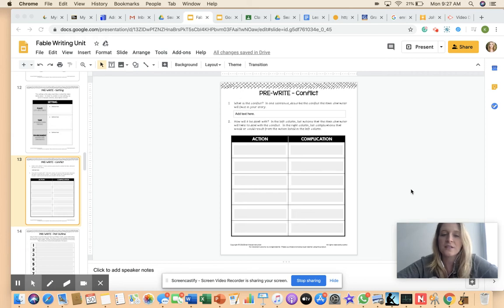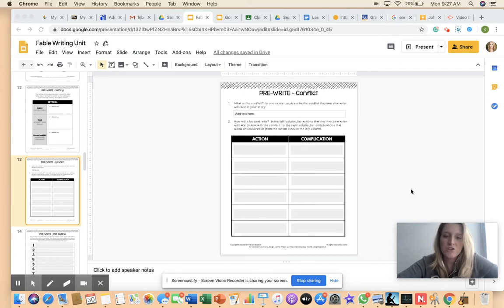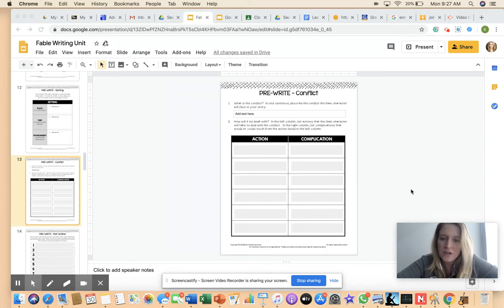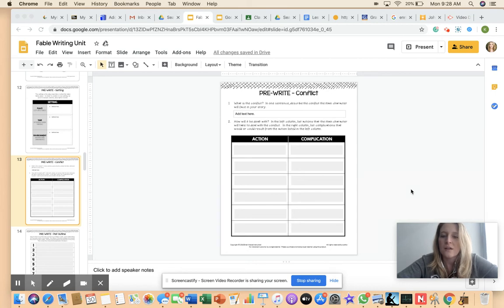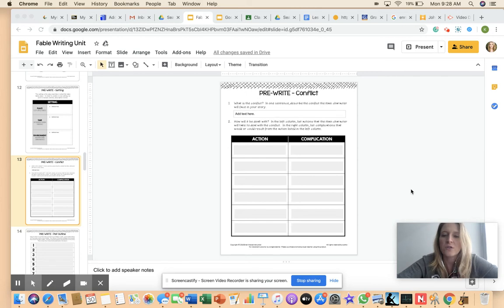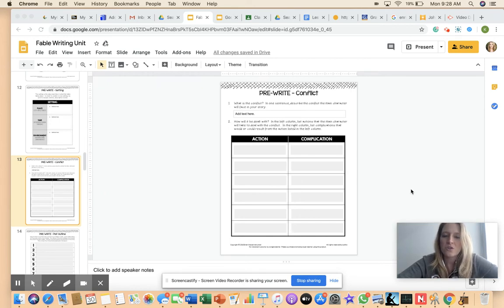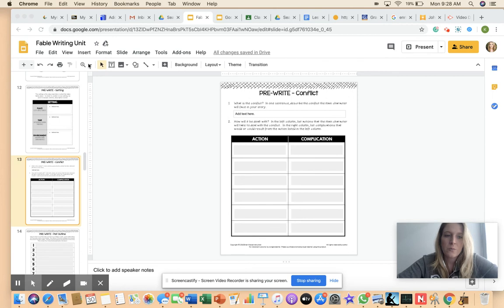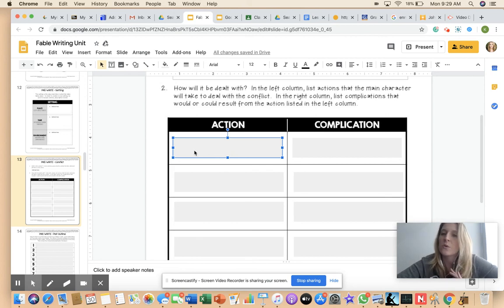Brainstorming Conflict: Fable Writing Unit